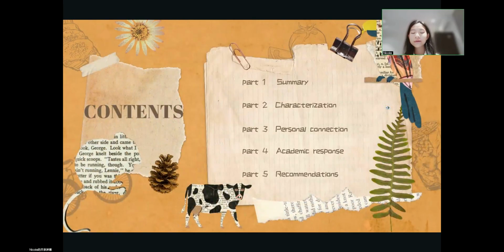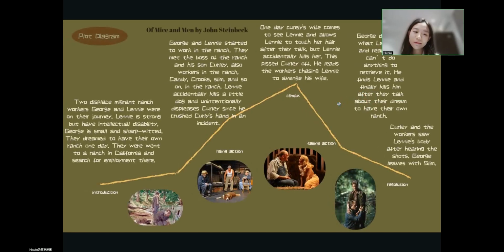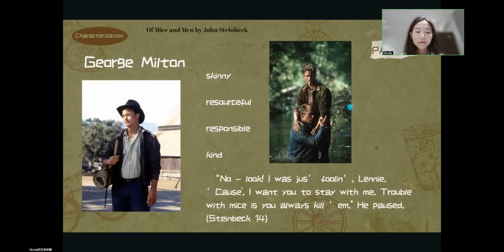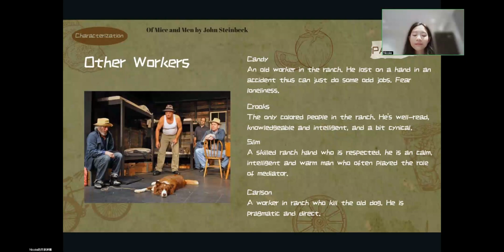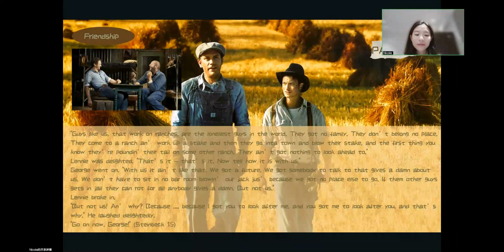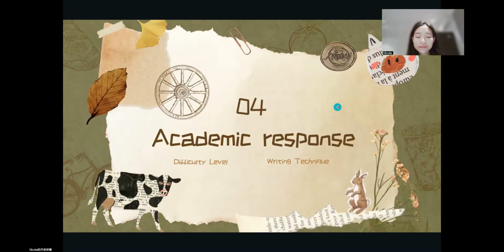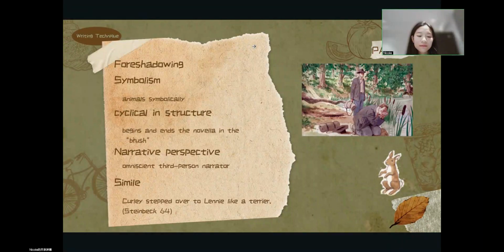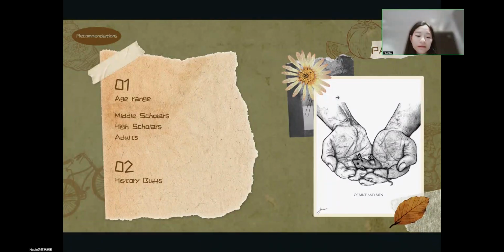Of Mice and Men - Book Sharing